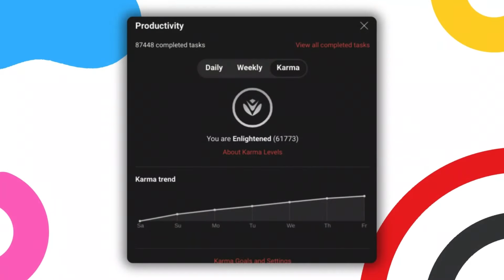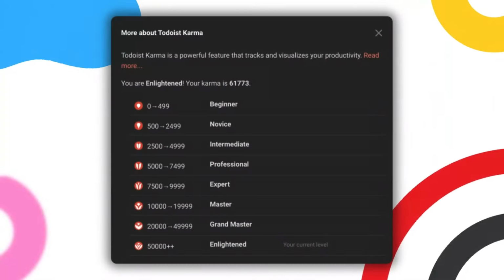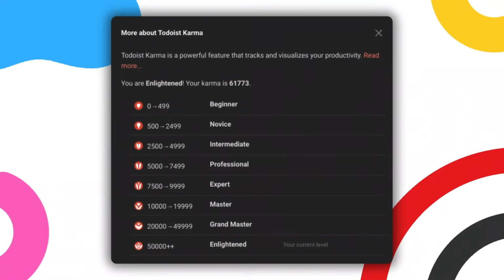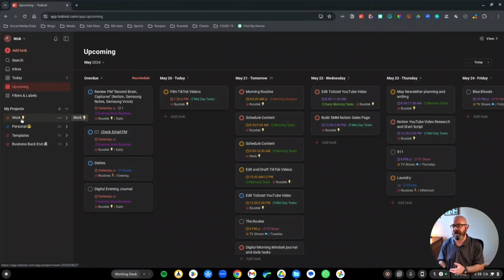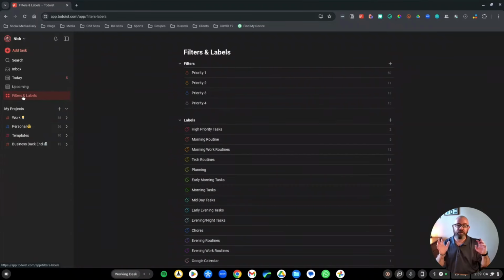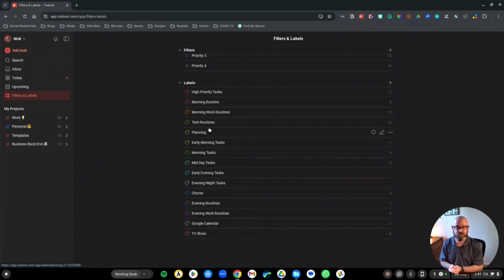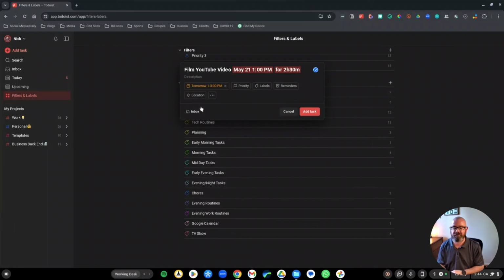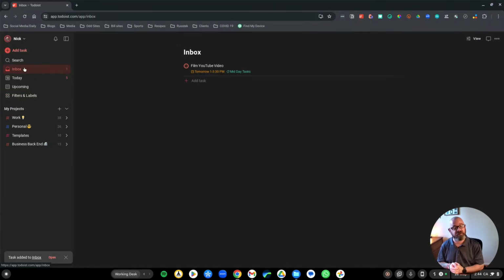🔥 Want a To-Do List that's ACTUALLY Fun? 🔥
Let's dive into ToDoist, the app that turned my messy task list into a “game” I love playing!

We'll cover what it is, how I use it (it's changed a LOT over time), and even a SNEAK PEEK into my own setup.

What IS ToDoist?

- Your secret weapon for staying organized and productive.
- Capture tasks with natural language, set recurring due dates, get reminders, and connect it with 80+ other apps.
- I'll be honest, it took me a while to get hooked... until I discovered KARMA POINTS!

Level Up with Karma!

- ToDoist rewards you for completing tasks and punishes you for missing them. It's like gamifying your to-do list!
- See the different levels you can reach – it's surprisingly motivating! 😉

My ToDoist Journey (and how I use it NOW)

- I've gone from using it for EVERYTHING to keeping it simple and focused.
- Now it's mainly for recurring tasks and time blocking my week.
- Get ready for a LIVE look at my setup! (Spoiler: It's part of the paid Pro plan, but there's a FREE plan too!)

Free vs. Pro: What's the Deal?

- Free is great for starting out (5 projects, smart quick add, 3 filters).
- Pro is where the magic happens (300 projects, reminders, time blocking, 150 filters, AI assistant).

I'll be sharing more tips and tricks for getting the most out of ToDoist (and other productivity tools). We'll chat soon!

Be Sure to follow for more short form content!